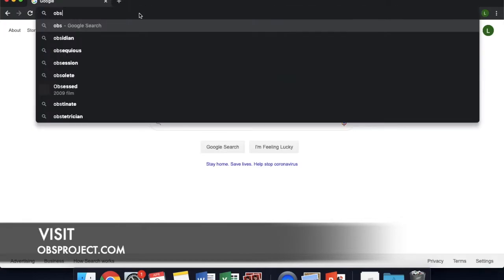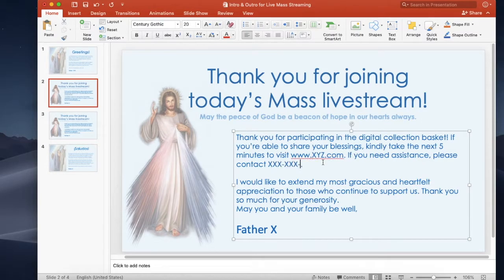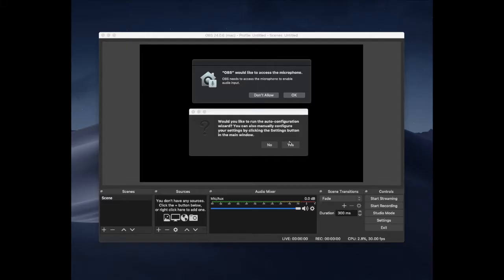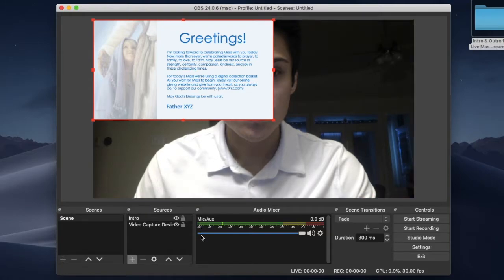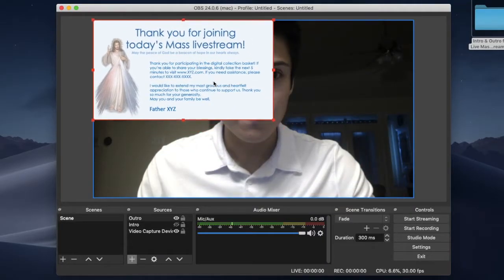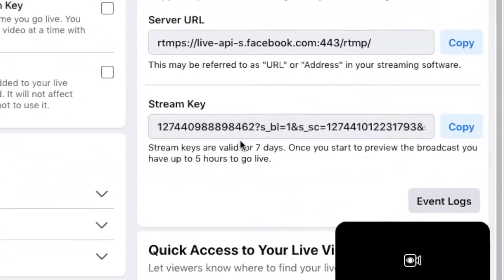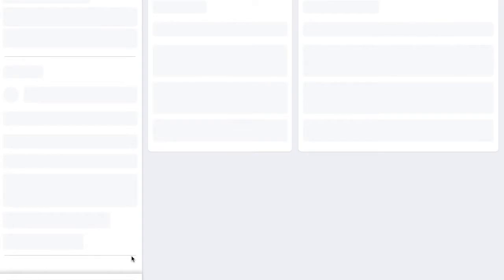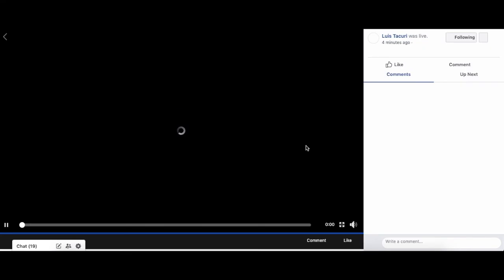How to add an Intro & Outro screen to your Facebook Live Stream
A short tutorial explaining how to add an Intro & Outro screen to your Facebook Live Stream using FREE OBS software.